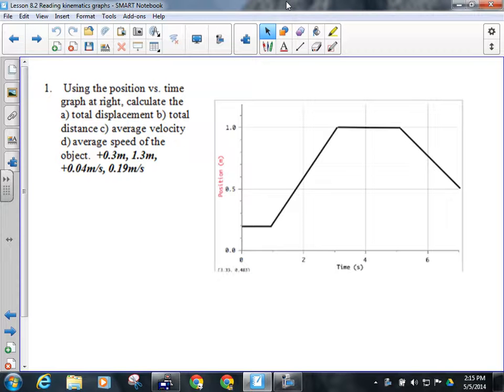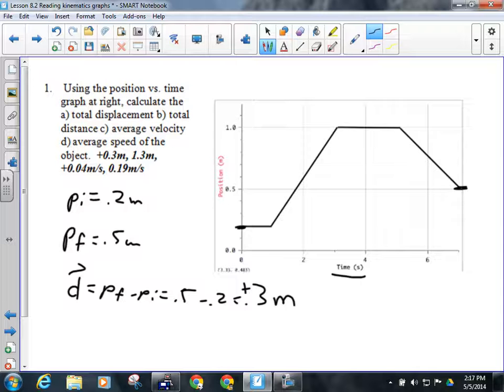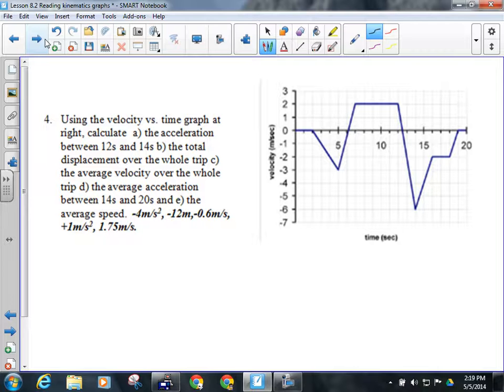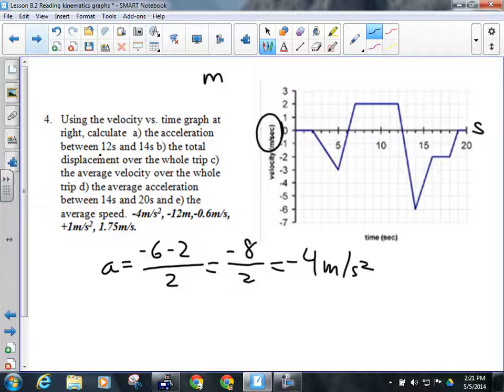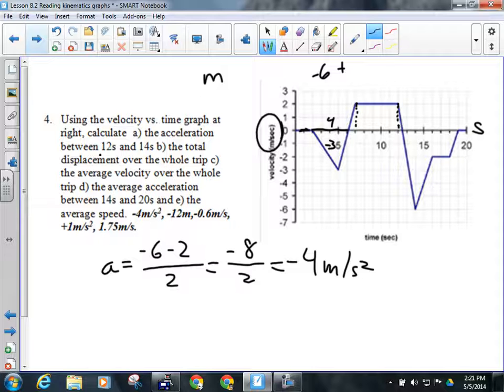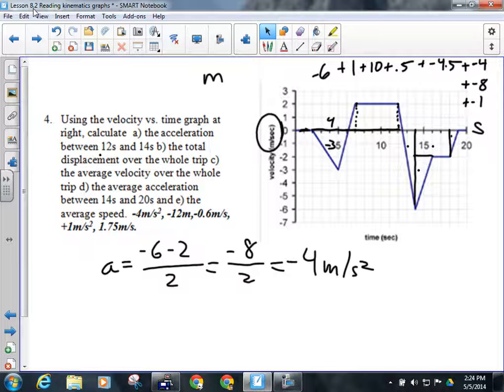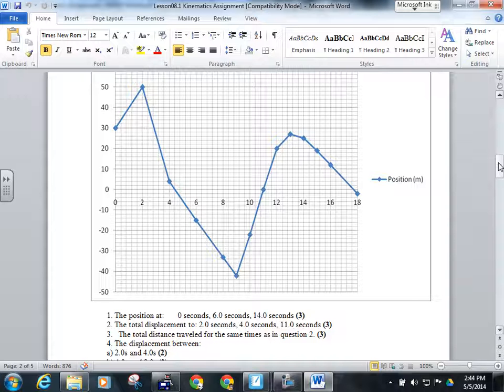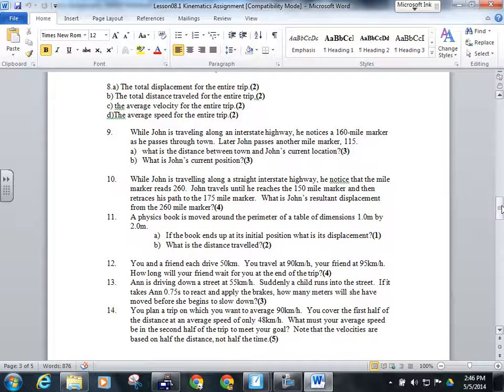Unit 3 Lesson 08 1 Kinematics Assignment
Quick graphing review and tips for completing the kinematics assignment Due May 12